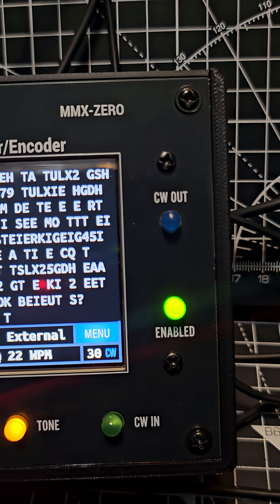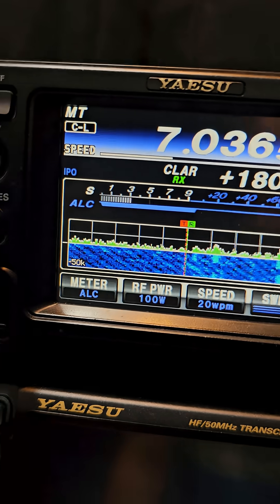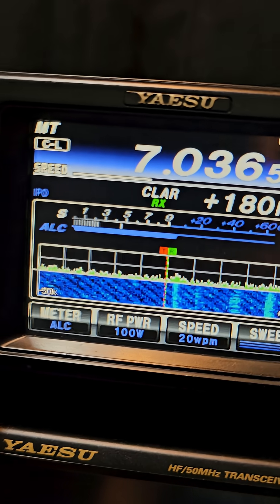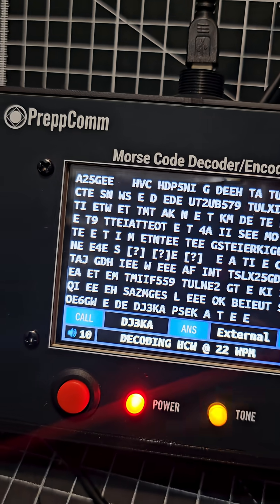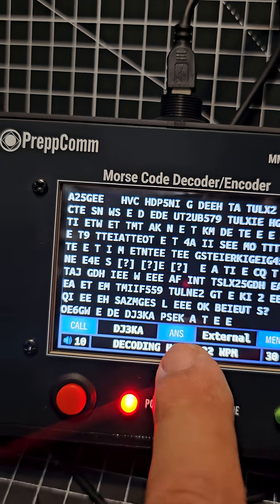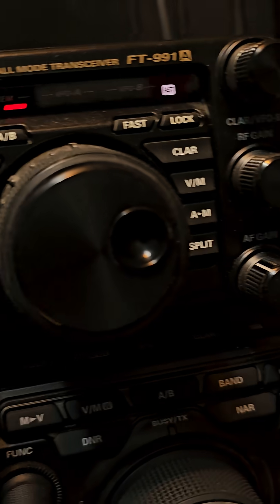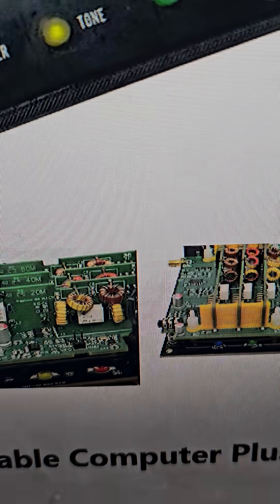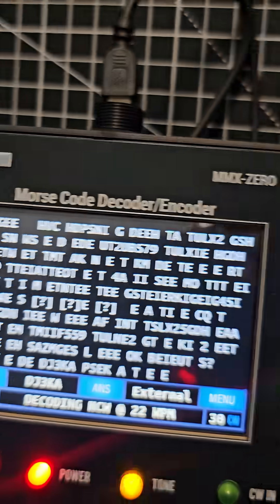PreppComm MMX-ZERO & Yaesu FT991A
Shopify Purchase DMX-40 Transceiver